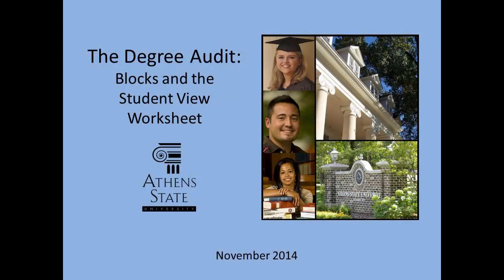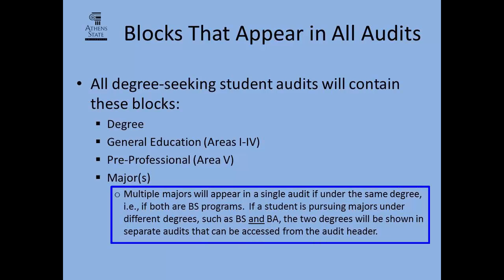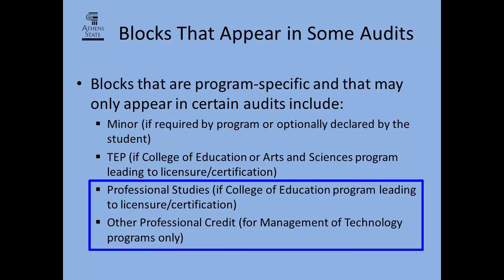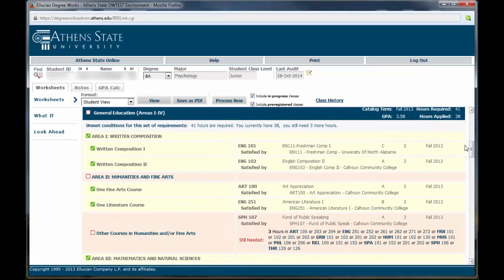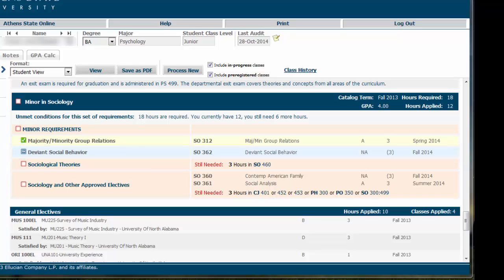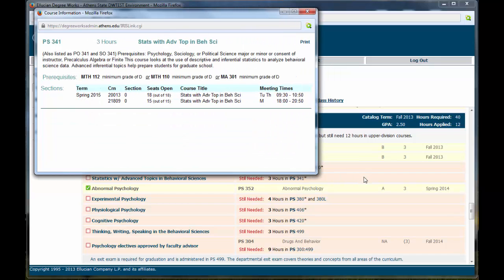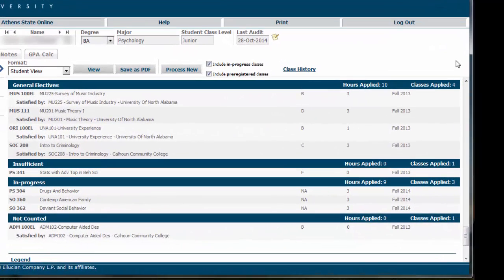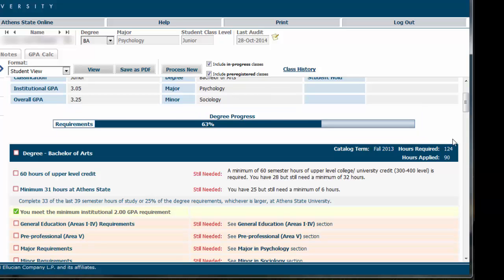The Degree Audit - Blocks